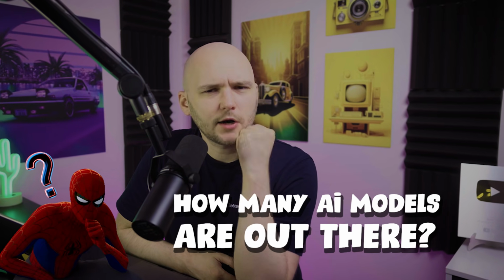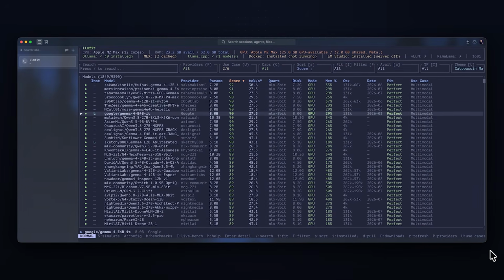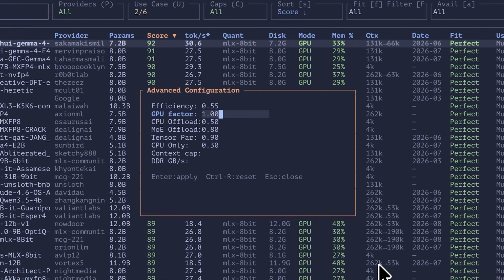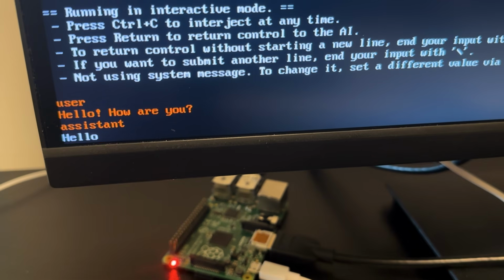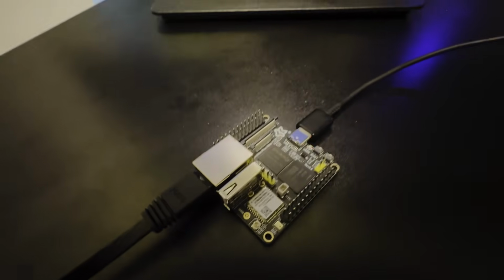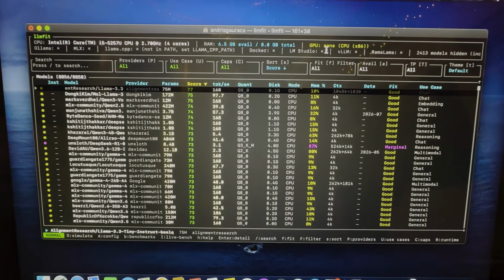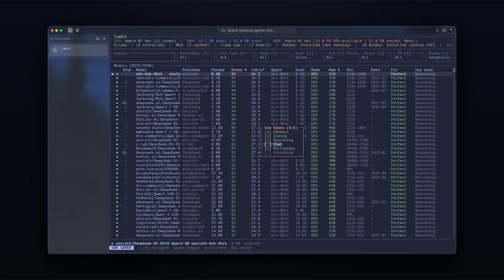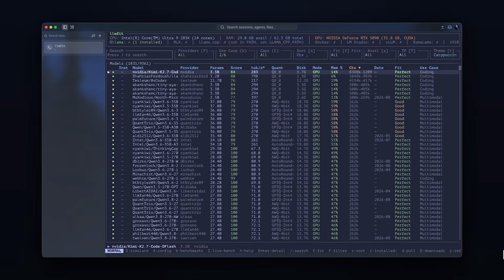This Tool Finds the Perfect AI Model for Your Hardware (llmfit)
There are over 3 million models on Hugging Face and zero indication of whether any of them will actually run on your machine — so we tested a tool called llmfit that looks at your hardware and tells you exactly which models fit. We ran it on five wildly different machines, from a 2012 Raspberry Pi to an RTX 5090, to see how good its recommendations actually are (some of them are hilariously wrong). If you're tired of guessing which quantization to download, this might save you a lot of failed downloads.

📌 Chapters:
00:00 The Model Selection Problem
00:39 What Is llmfit?
01:13 How llmfit Works
01:59 The Scoring System (Quality, Speed, Fit, Context)
02:23 How the Speed Estimates Are Calculated
03:17 Community Leaderboard
03:30 Let's Test It on 5 Devices
03:40 Raspberry Pi (2012)
05:26 Luckfox Pico Ultra W
06:15 2015 MacBook Pro
07:43 M2 Max MacBook Pro
08:42 RTX 5090
09:52 Final Thoughts